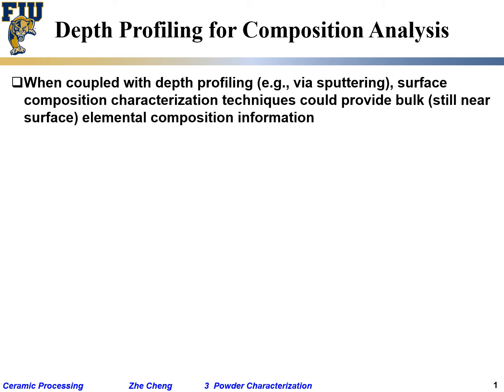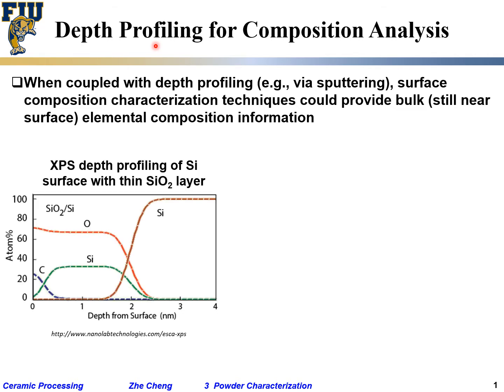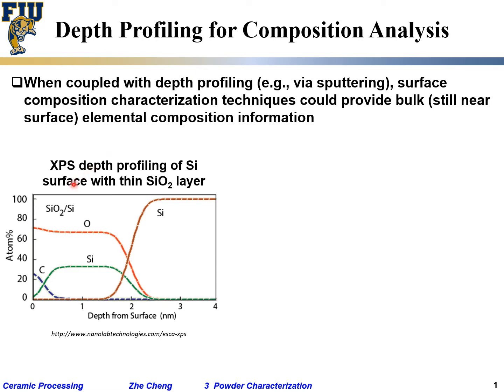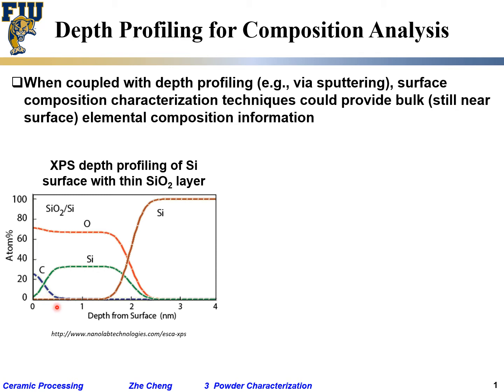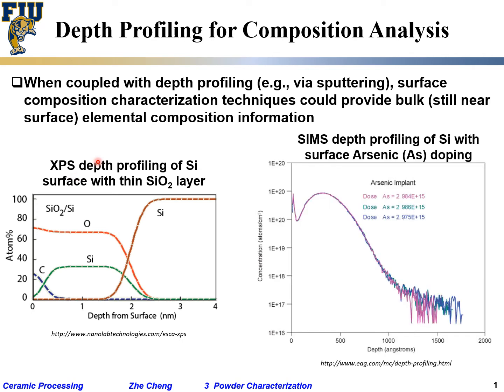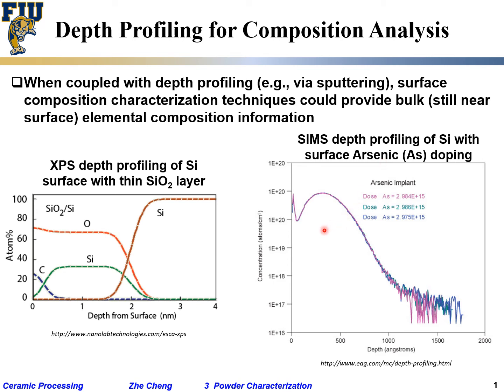Ceramic Processing L3-05 Depth profiling